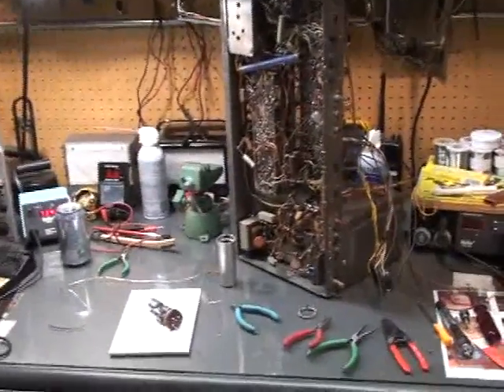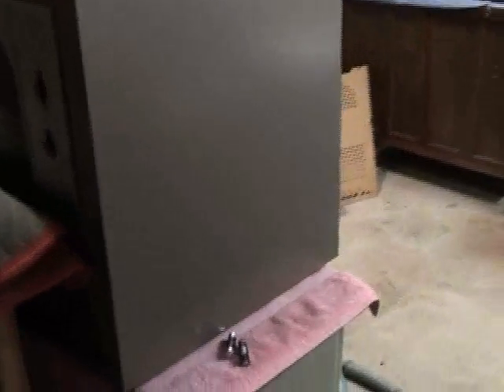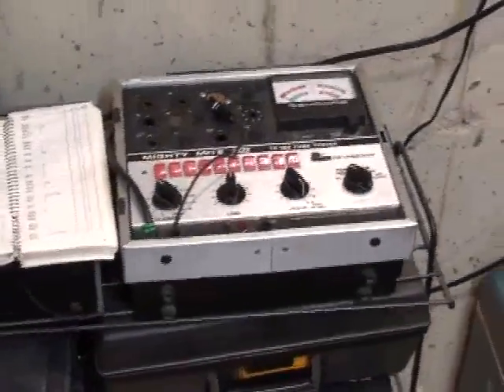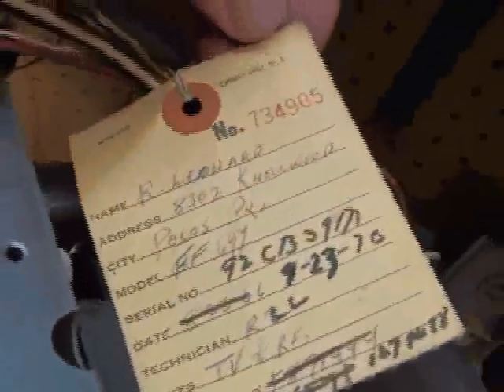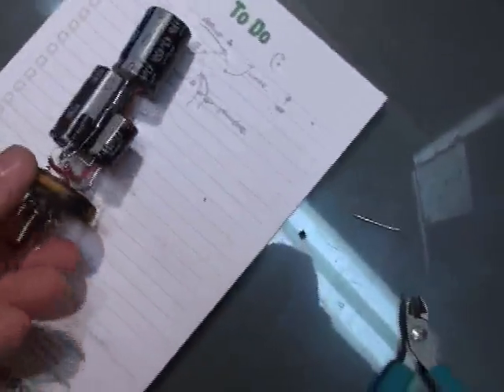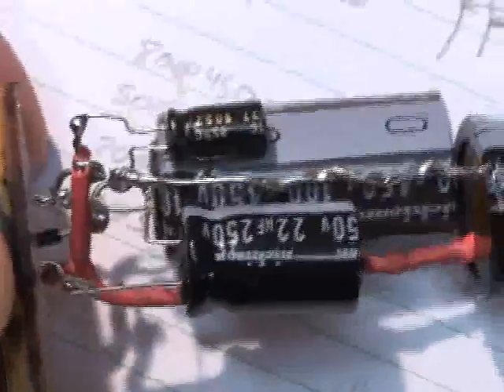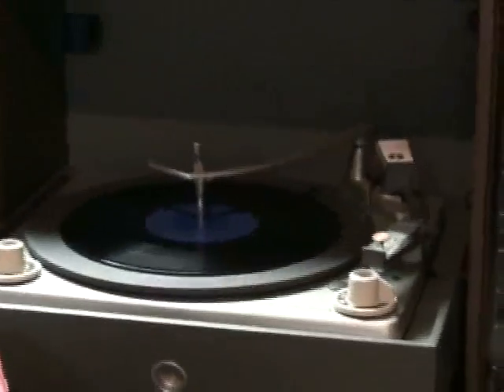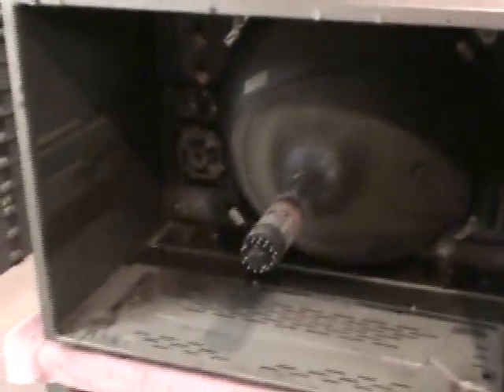1964 RCA Victor CTC-16 Color Television Repairs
A CTC-16 with the round 21" color picture tube.